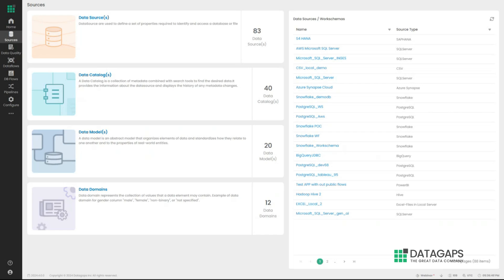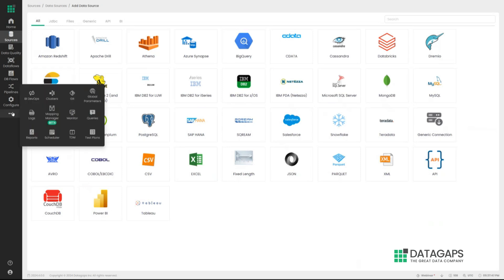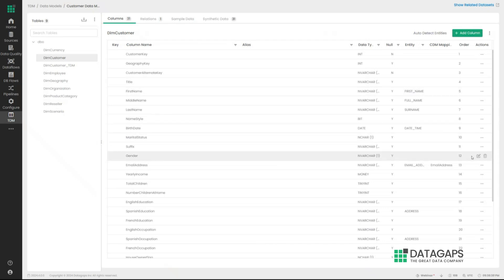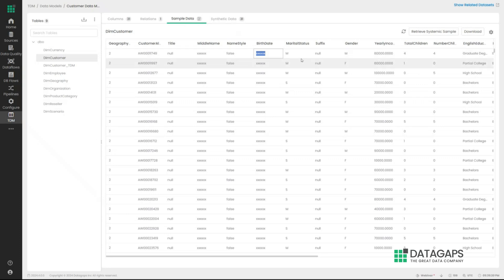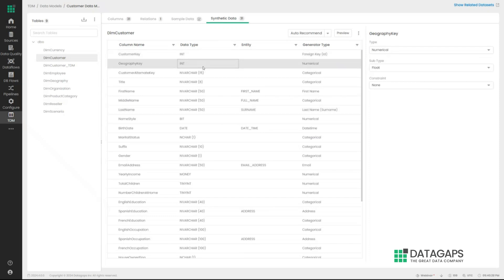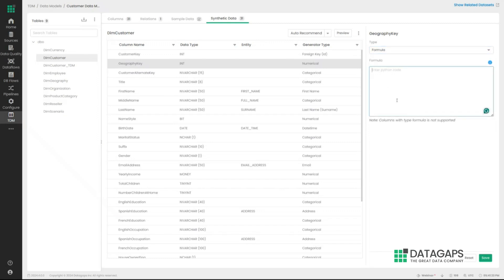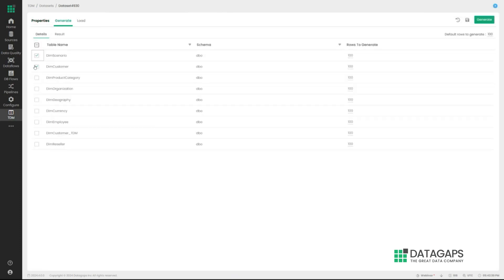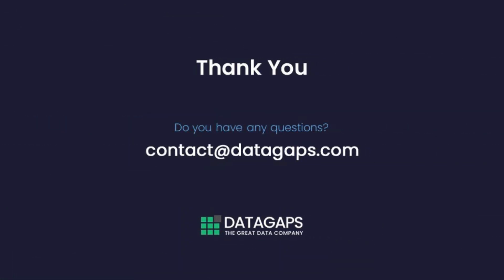Test Data Manager Demo: Synthetic Data Generation & Masking Overview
Welcome to our demo on the Test Data Manager, a product designed for synthetic data generation. This tool is ideal for use cases such as masking data, stress testing, and creating production-grade data for test cases. Learn how the Spark-based application works with various data sources and infrastructure systems (AWS, Google Cloud, Azure), and get a closer look at the step-by-step process of importing and masking data. With its machine learning and generative AI capabilities, the Test Data Manager understands complex data correlations to ensure high-quality test data.

*Key Moments:*

00:00 - Introduction to Test Data Manager
00:10 - Overview of synthetic data generation use cases
00:30 - Features of the Test Data Manager
00:44 - Application based on Spark and compatible with various data sources
00:58 - Integration with AWS, Google Cloud, and Azure
01:08 - Process of creating production-grade data
01:13 - Importing data tables and automatic recognition of relationships
01:54 - Masking PII data entities for privacy
02:25 - Using sample data for machine learning-based generation
02:41 - Demonstrating generative AI data correlation
03:03 - Demonstrating automatic correlations in demographic data
03:30 - Using sample data for machine learning-based generation
04:00 - Demonstrating generative AI data correlation
04:30 - Demonstrating automatic correlations in demographic data
05:00 - Use case examples: Masking financial data
05:30 - Summary and conclusion

"Test Data Manager: Maintain data privacy by generating realistic synthetic data using Gen AI"